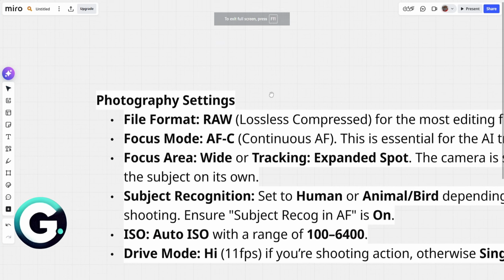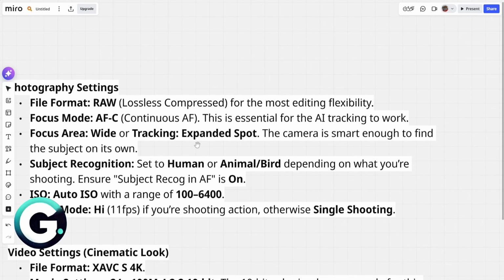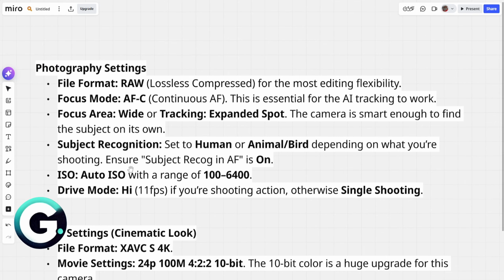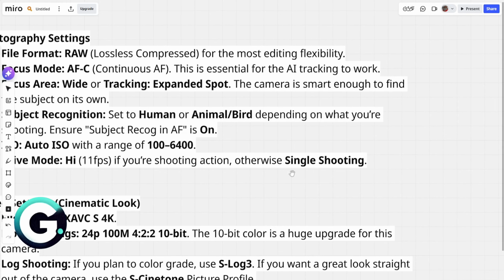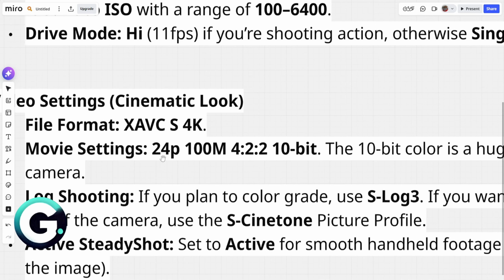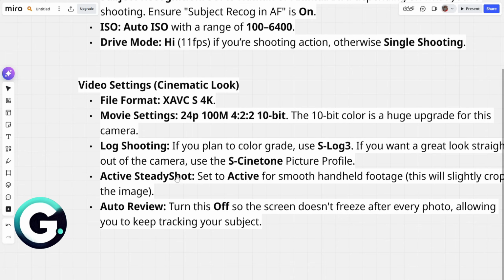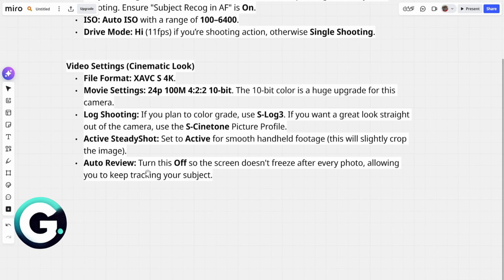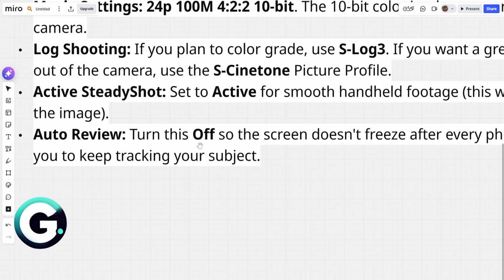BEST Camera Settings For Sony A6700 (EASY) 2026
BEST Camera Settings For Sony A6700
2026 shows how to properly configure your Sony A6700 camera settings for optimal performance. In this video, you'll learn the essential steps to adjust settings that enhance your photography and videography experience. By the end of this tutorial, you'll be able to capture stunning images and videos with confidence, maximizing the capabilities of your camera.